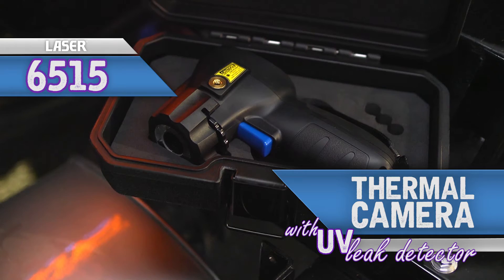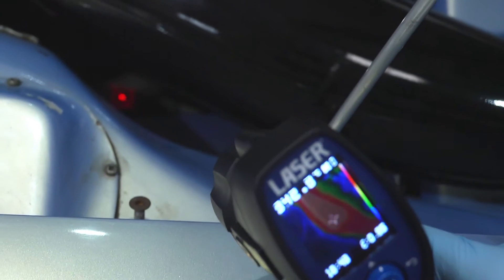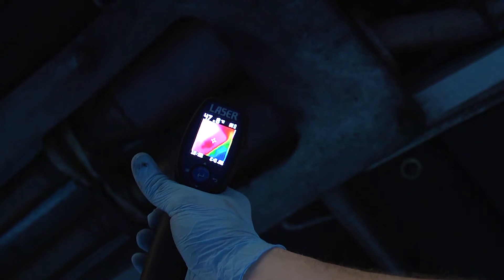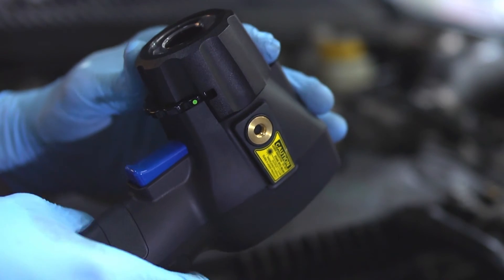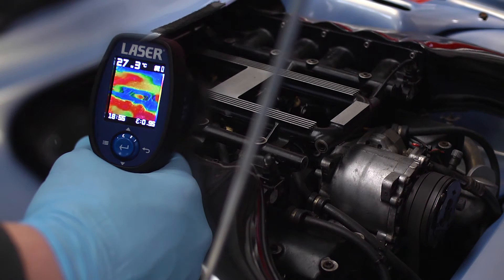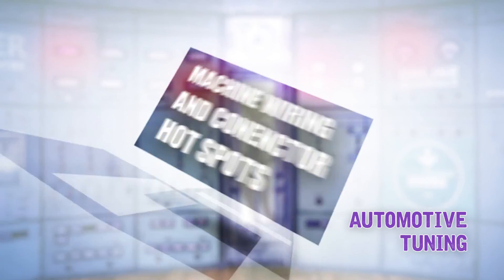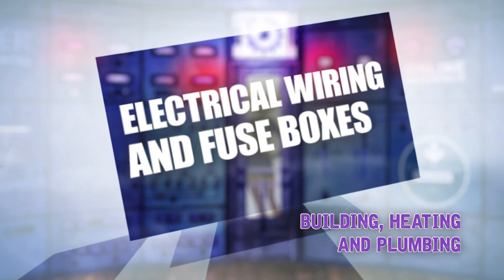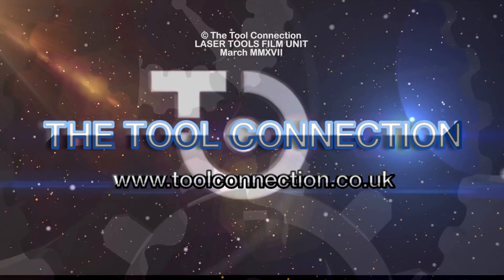6515 Thermal Imaging Camera with UV leak detection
New easy to use and highly sensitive Thermal Imaging Camera also features a UV leak detector:

This new hand-held thermal imaging camera from Laser Tools (part number 6515) combines the function of a surface measuring infrared thermometer with real-time thermal imaging. The device translates thermal energy (heat) into visible light (on screen) to enable analysis of a particular object or area. Instead of just getting a figure for the temperature, you get an on-screen image showing the actual temperature differences of a surface. This lets you see the heat so you know exactly where to target the measurement spot. Easily find unseen hot and cold spots for instant troubleshooting.

The Laser 6515 provides fast temperature readings without physically touching the object. It can safely measure hot, hazardous, or hard-to-reach surfaces without contaminating or damaging the object.  A big feature of the Laser unit is the sensitivity of the thermal imagery — it usefully shows component outlines to aid subsequent identification of problem areas or components.

Save images and data for documentation, and download your images quickly via the removable microSD card or connect straight to a PC or laptop.

The Laser 6515 also features a UV leak detector function. For example, detecting leaks in cooling systems and air-conditioning systems when a suitable UV indicator dye is used.

Automotive applications include, inspecting for irregular friction, overheating from mechanical misalignments, binding bearings or brake components, heated seat element malfunctions, checking vehicle heating and air-conditioning systems, engine radiator and thermostat function, exhaust manifolds, injector/cylinder malfunctions, diesel engine glow-plug malfunctions, high resistance in high-current wiring and hot electrical connection issues.

Building, electrical and maintenance applications include, missing, damaged or inadequate insulation, damp/moisture intrusion, radiators and under-floor heating, air-conditioning systems, identification of hot and cold pipework, heat loss from seals, frames or windows, high resistance in high-current wiring and hot electrical connection issues, etc. More details